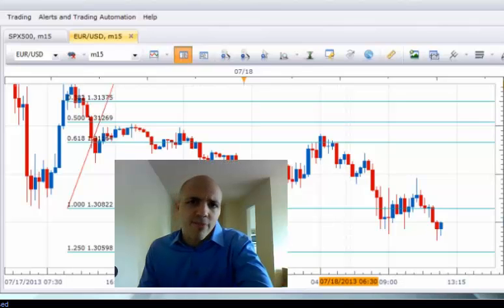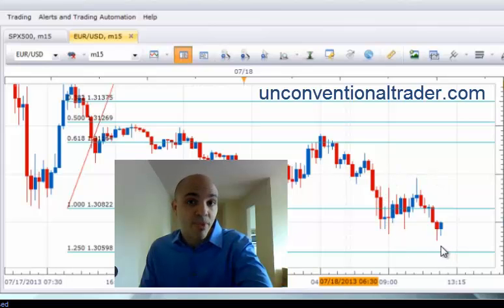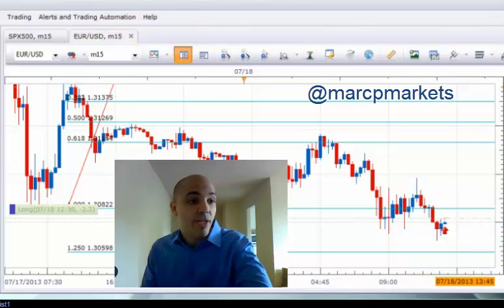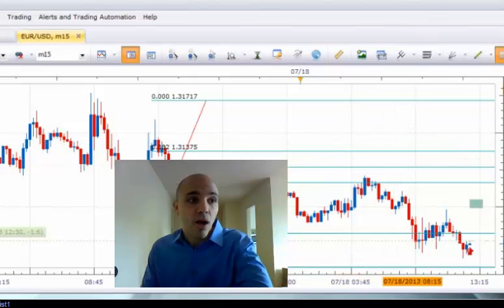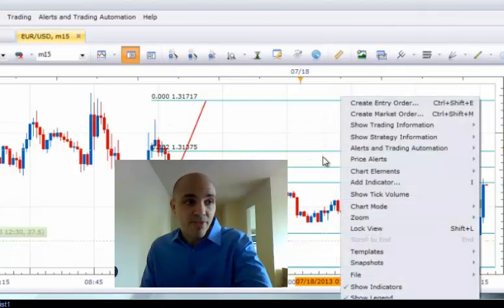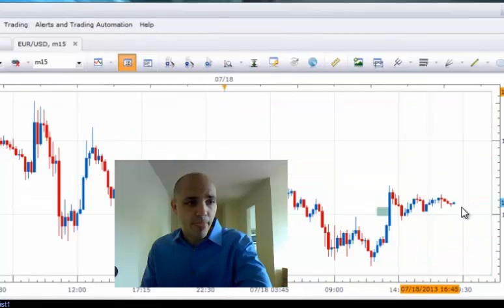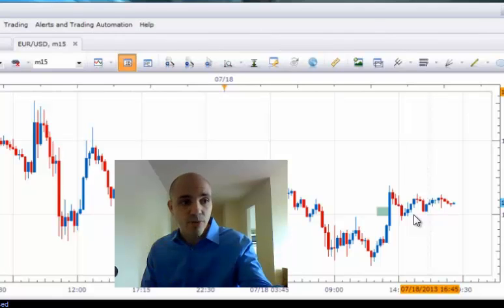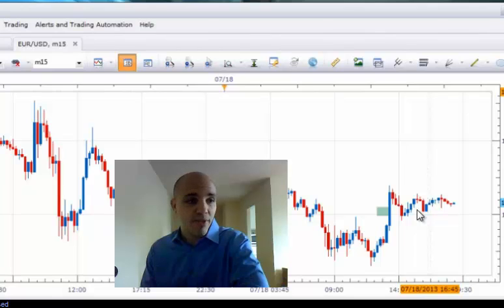EUR/USD Price Action Confirmation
In this segment, Marc Principato, CMT reviews a EUR/USD day trade that is based on two price patterns and candlestick analysis.  No volume analysis required here.